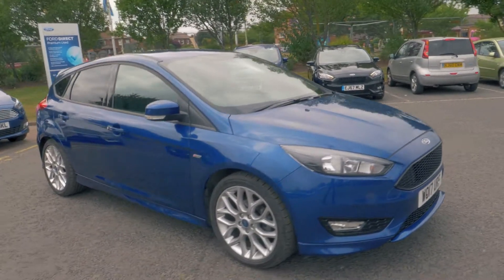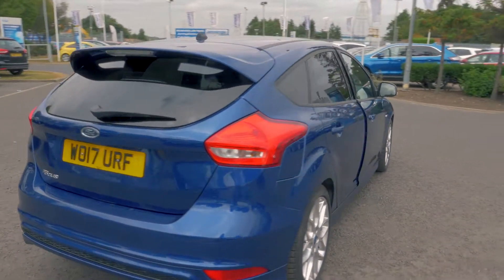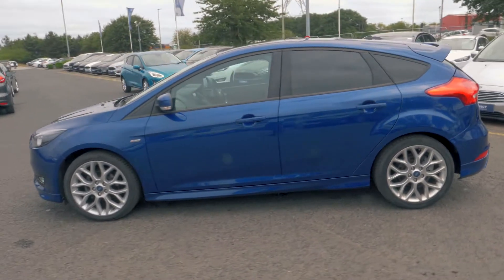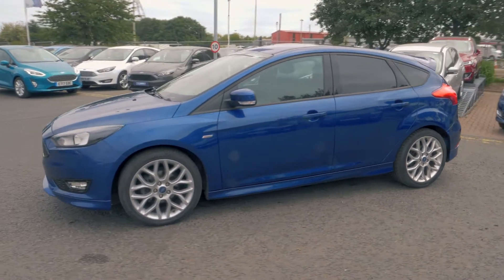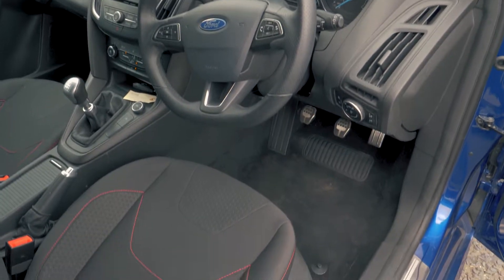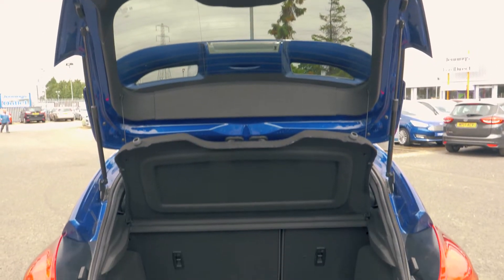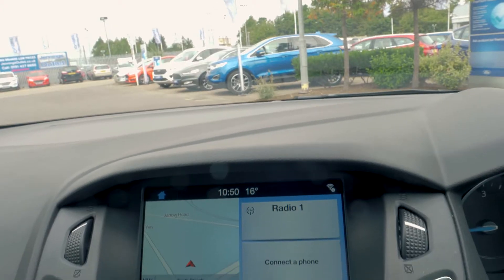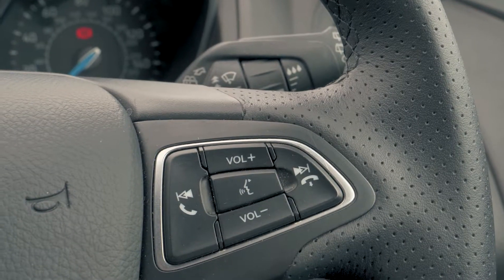Used Ford Focus 1.5 TDCi 120 ST-Line 5dr Hatchback